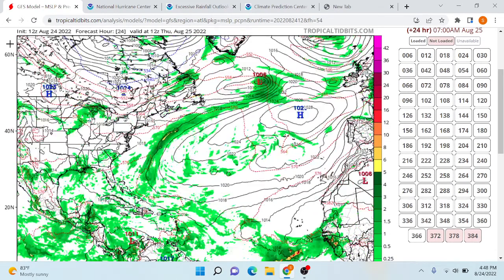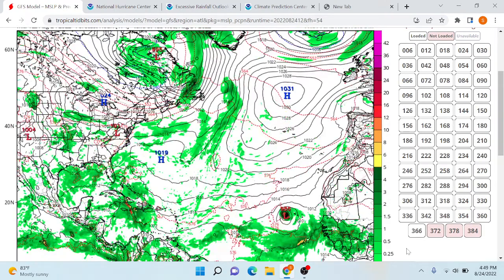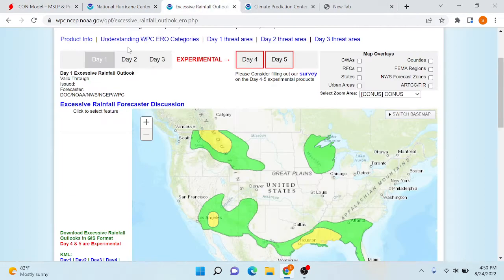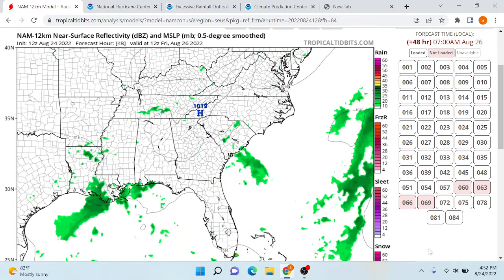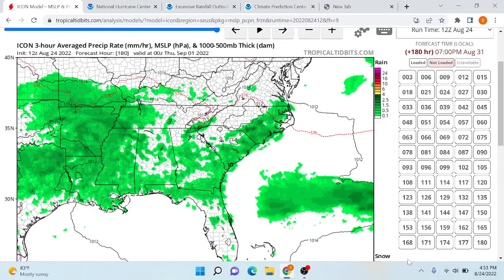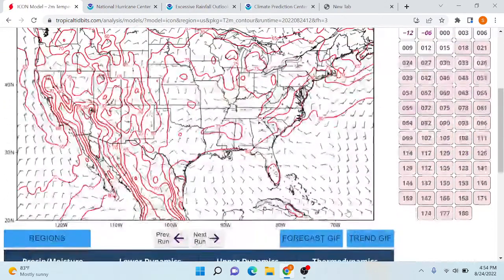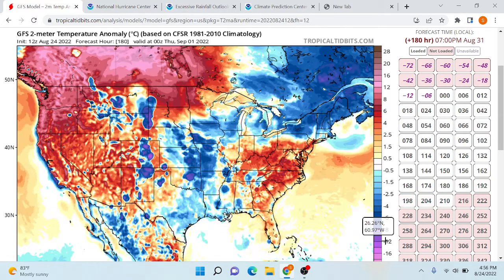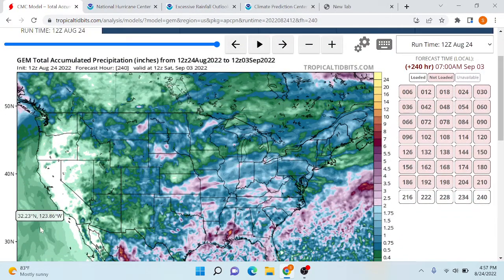It's About To Get Crazy! Tropical activity Likely, Major Flooding Possible, and Intense Heat Wave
In this video we discuss the tropics and how it's about  to get active. We also discuss the flooding potential in the Southeast. Lastly, we discuss the weather pattern where a heat wave in the west coast is likely.

Thanks for all of the support on the videos and shorts when I was out of town.